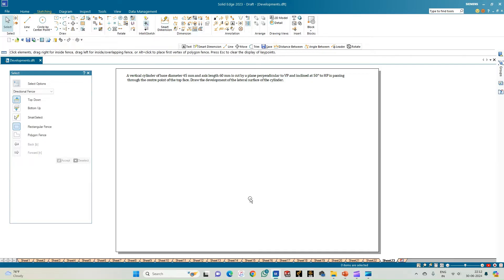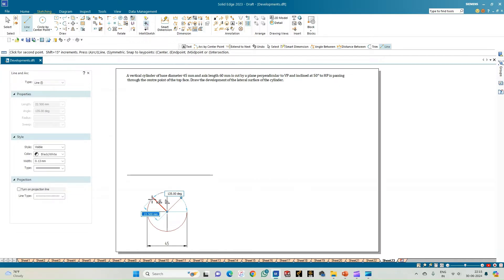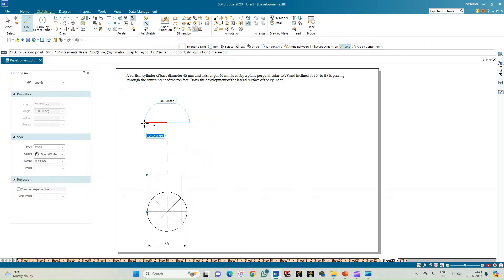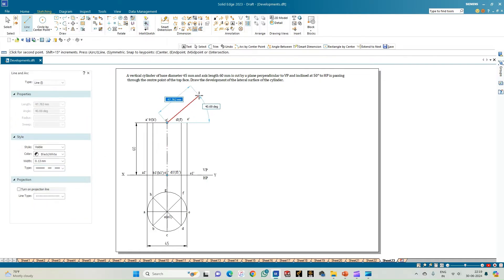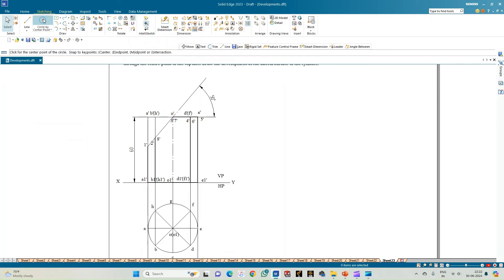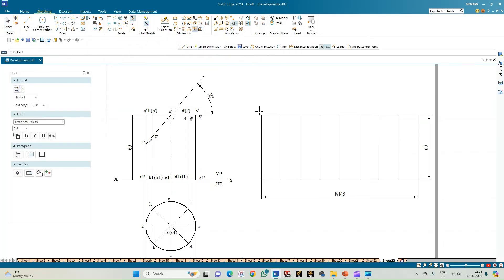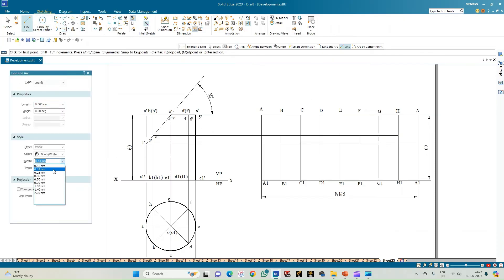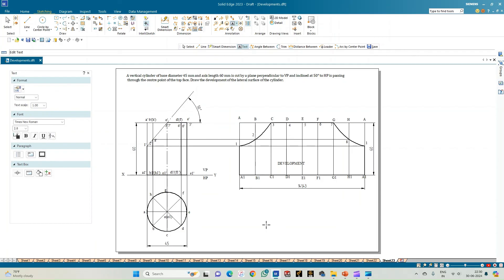Development of Lateral Surfaces of Solids Cylinder 01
A vertical cylinder of base diameter 45 mm and axis length 60 mm is cut by a plane perpendicular to VP and inclined at 50° to HP is passing through the center point of the top face. Draw the development of the lateral surface of the cylinder.